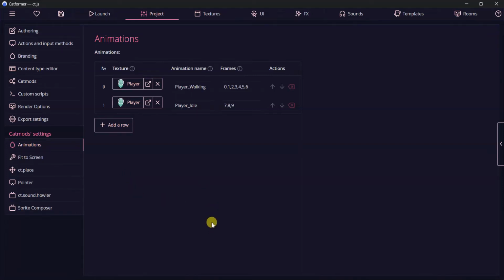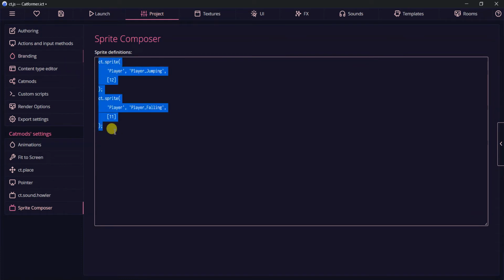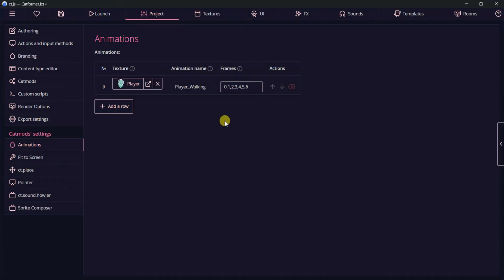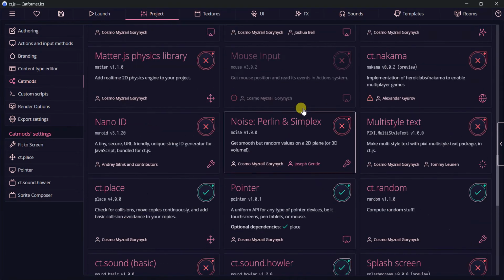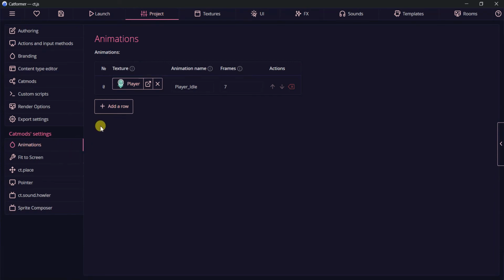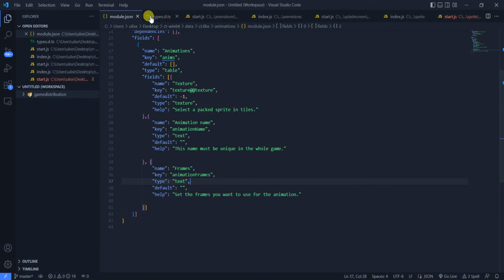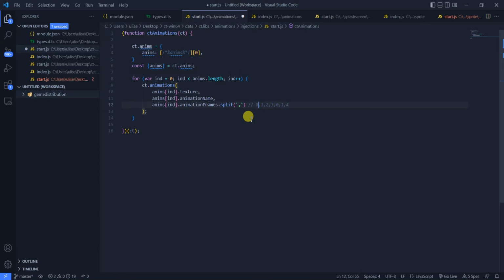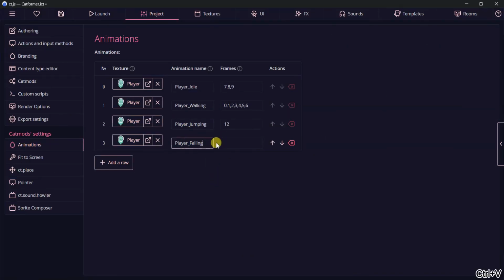CT js [Catmod] Animations v.1.0.0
GDevelop WTF WARS Snake Edition template
WTF Wars Rhythm Edition   template for GDevelop 5

LICENCIAS
Square Enix Co., Ltd.; Warner Chappell, LatinAutorPerf, LatinAutor - Warner Chappell, UNIAO BRASILEIRA DE EDITORAS DE MUSICA - UBEM y 5 sociedades de derechos musicales